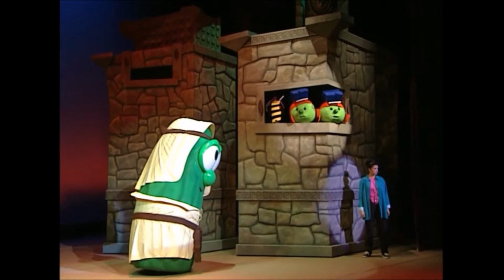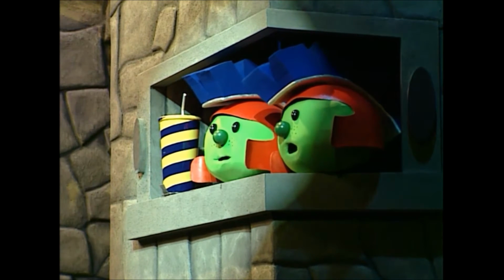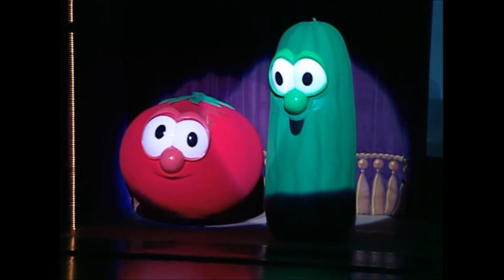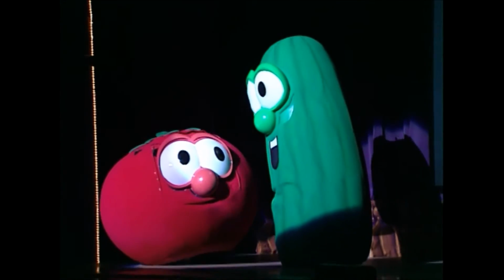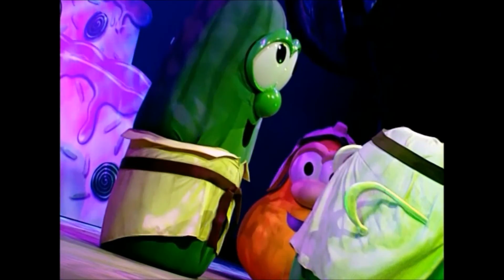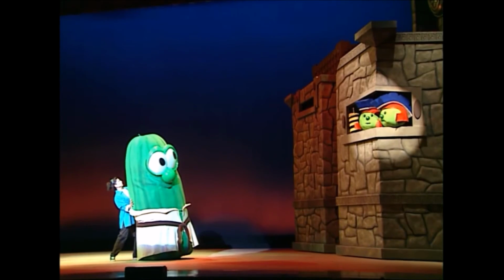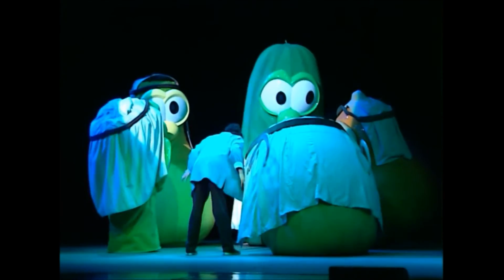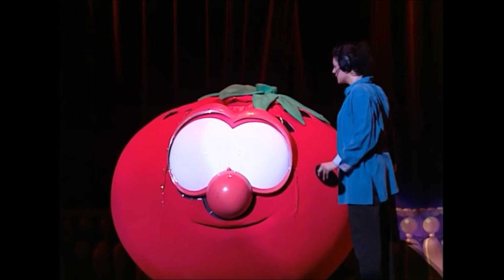VeggieTales-Josh and the Big Wall! Behind the Scenes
Here's the concept art and the behind the scenes of the Josh stage show! ALSO, like Rack, Shack, and Benny, there's no Easter Eggs for this either.